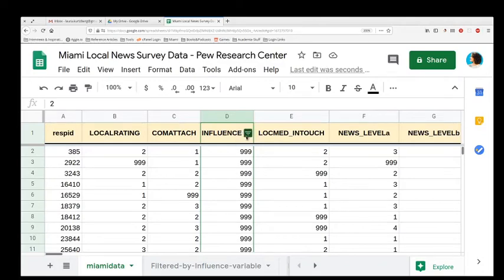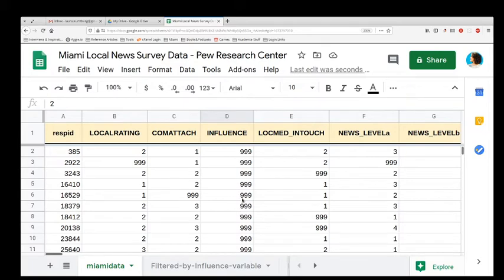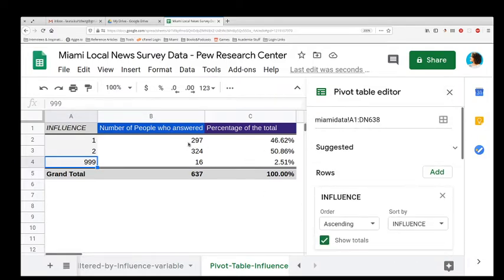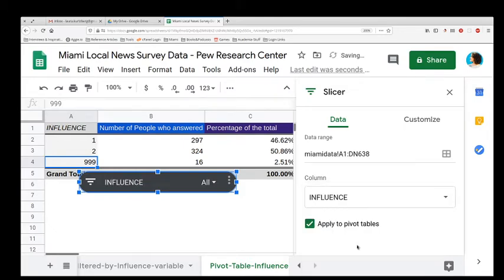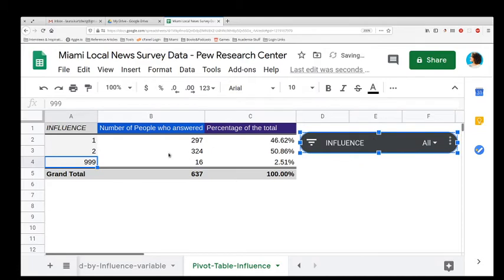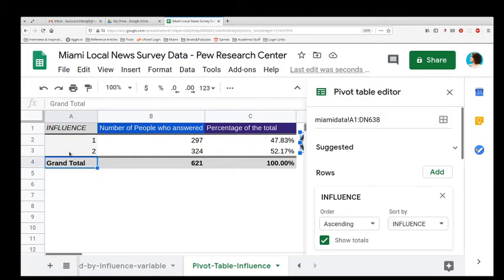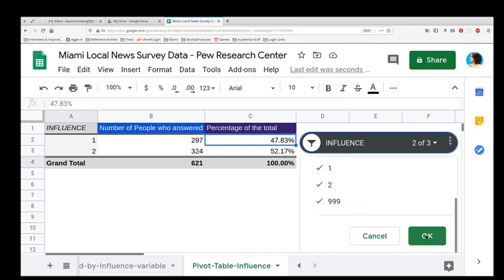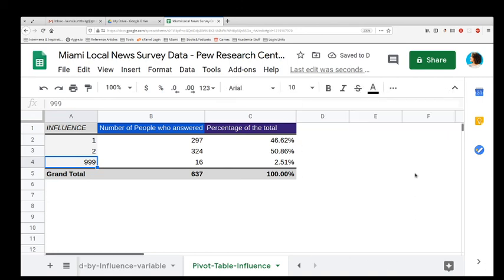Google Sheets: Adding a slicer